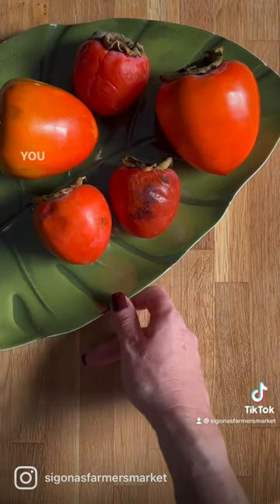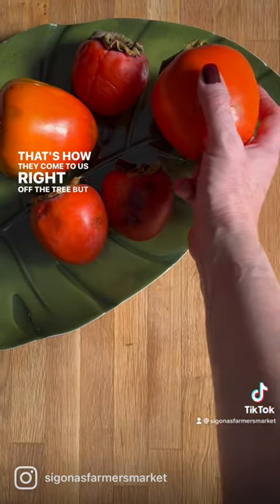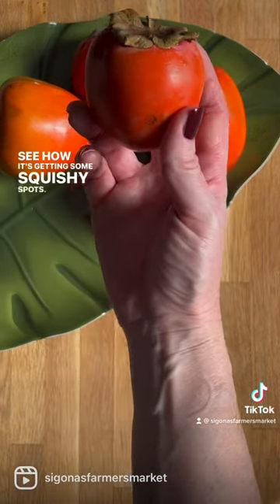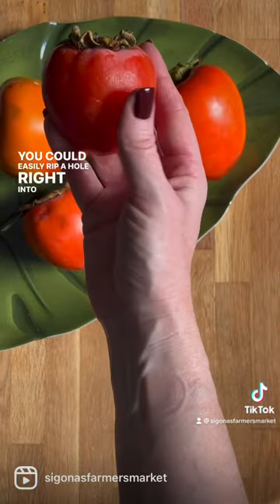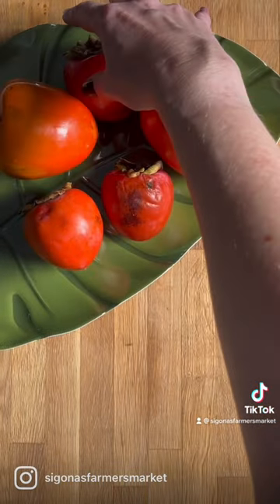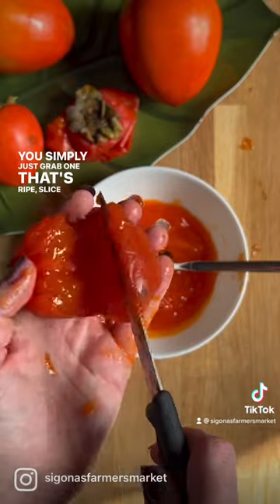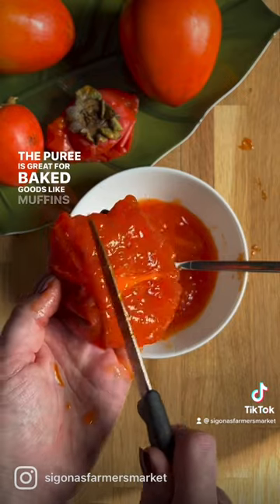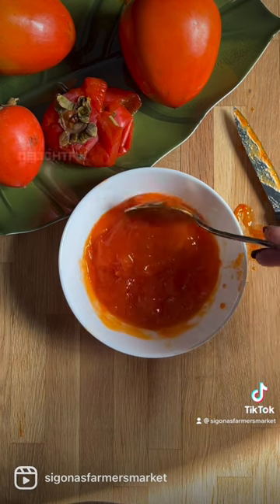How to pick out and use Hachiya persimmons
How squishy does a Hachiya need to be before you should eat it?

As squishy as a water balloon!

If you bite into a firm Hachiya, you’re left with an astringent taste and icky feeling in your mouth! 😵‍💫

Hachiyas are also known as baking persimmons because, once soft, the pulp is almost like an instant purée. Use it in baking, sauces and more! You can also just scoop it out with a spoon and eat it like applesauce or pudding. The pulp is super sweet and delicious!